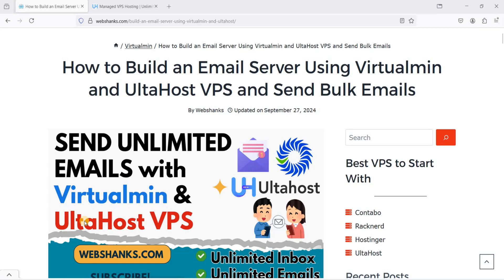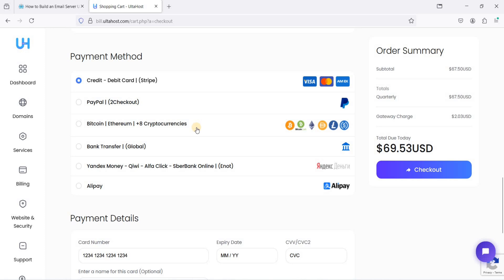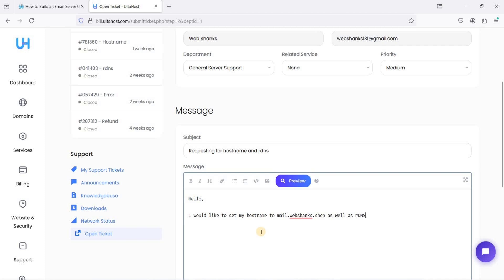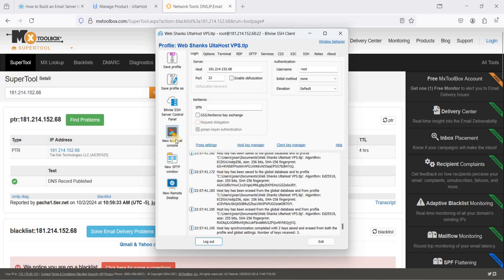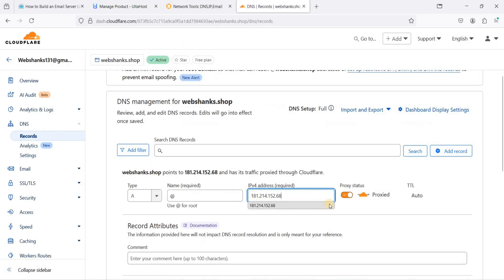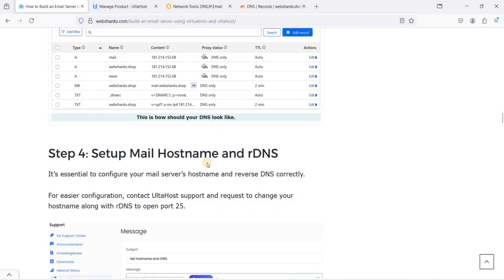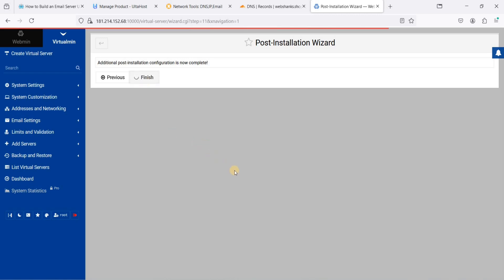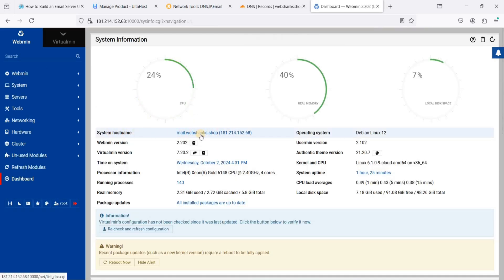How to Make an Email Server with UltaHost VPS and Virtualmin Step by Step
In this tutorial, I will show you how to make an email server with UltaHost VPS and Virtualmin.

We will be using Debian 12 as our operating system. You can use this email server for cold email marketing.

Virtualmin is free and open-source.

🐱‍💻 *Best Laptop for Emailing and Surfing*

📝 Note: You need to have a VPS with at least 3-month subscription to open port 25.

UltaHost VPS handles hostname and rDNS to mitigate spammers.